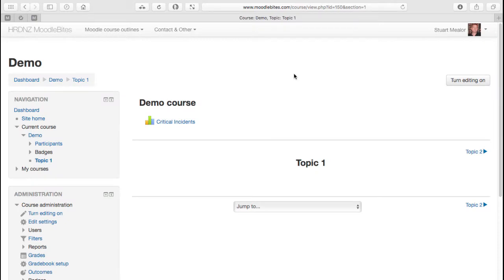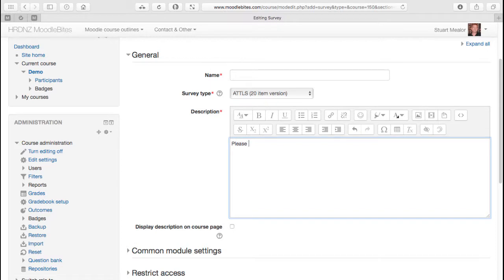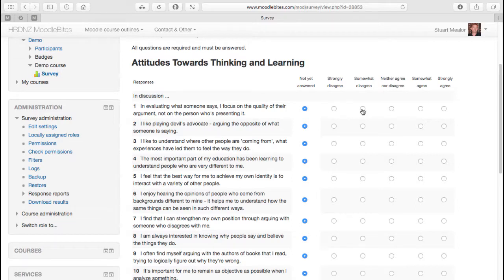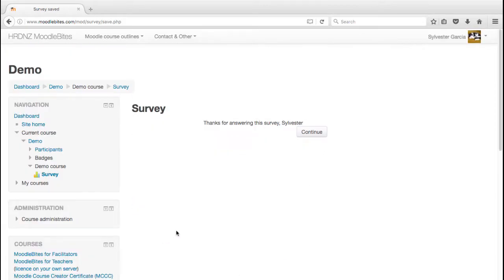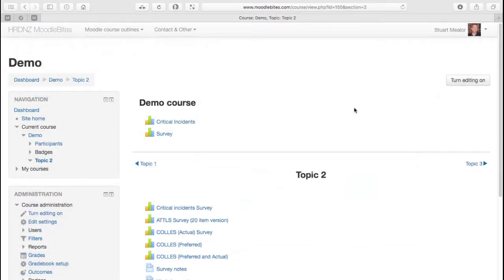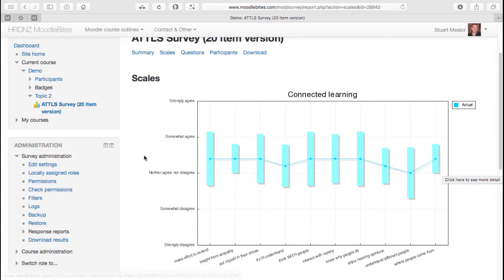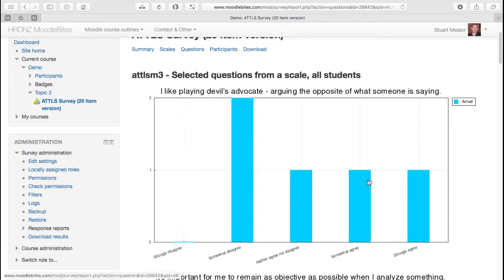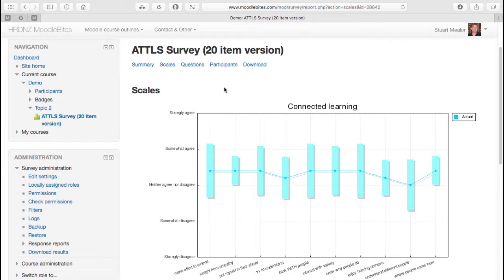Moodle ATTLS Survey activity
A movie explaining the setup and use of the Moodle ATTLS type Survey (Critical Incidents and COLLES